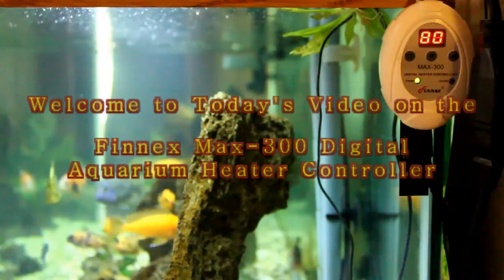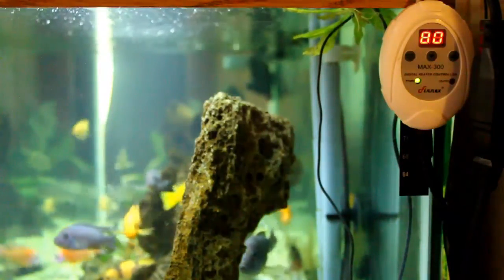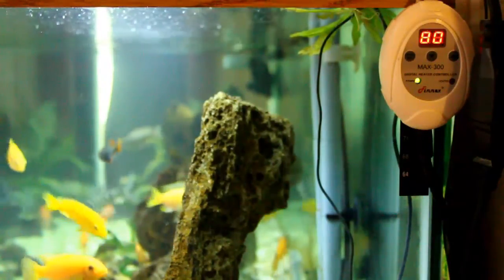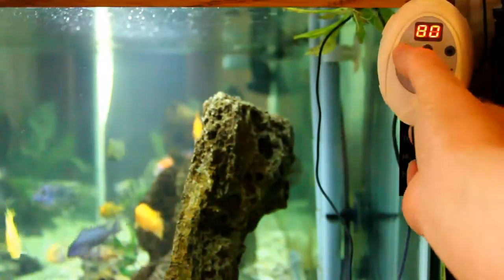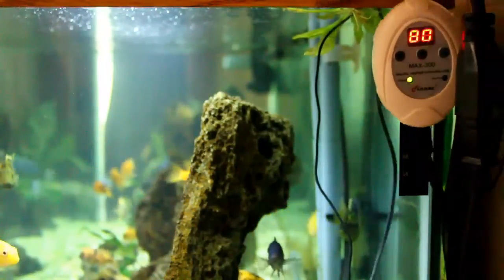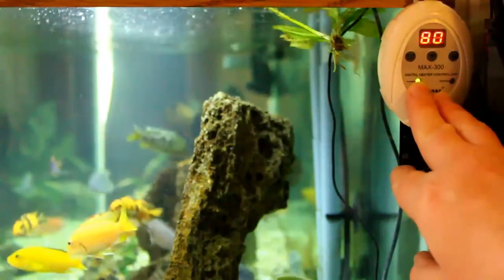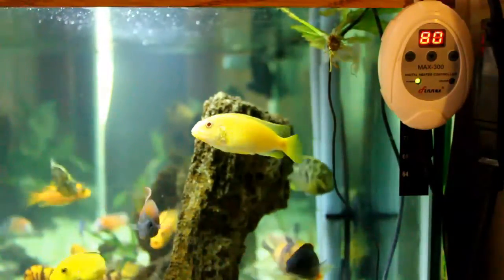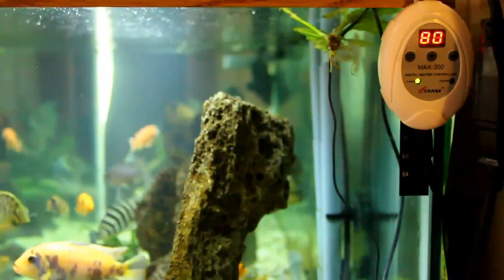Finnex Max-300 Digital Aquarium Heater Controller Review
I bought this Finnex Max-300 Digital Aquarium Heater Controller about a month ago and have been keeping a close eye on it. So far it's been great! It keeps my temperature set right where I want it at 80*.

Here's a little additional info:

    *LED Heating Indicator and Current Temperature Thermometer
    *Over Heating Protection +Memory
    * Safely Monitors Heaters up to 300 Watts
    *Not compatible with Aqueon PRO heater series.
    *Heater sold separately

"Over heating heaters is a hobbyist nightmare. To protect your aquarium investment and live stock, this heater controller is a must. The digital controller maintains your heater within a safe temperature providing a healthy and stable temperature for your aquarium. Automatic shut off over heat protection will alert it's internal sound alarm and cease the heating process. A temperature probe is included to ensure a more accurate aquarium temperature reading. The three prong power receptacle works well with other compatible heating elements equal to or less than 300 Watts. Add a controller for double heating protection. If power is interrupted a memory chip is incorporated to resume users preset temperature once power resumes. Do not use with defective heating tubes. Defective heater tubes may be drawing excess watts and in turn make the MAX 300 controller fail."